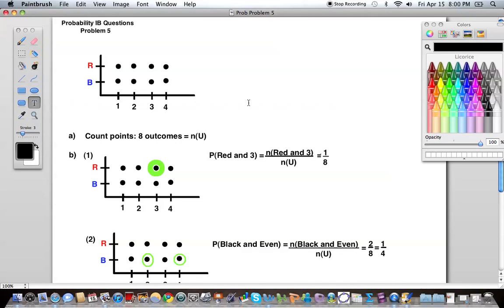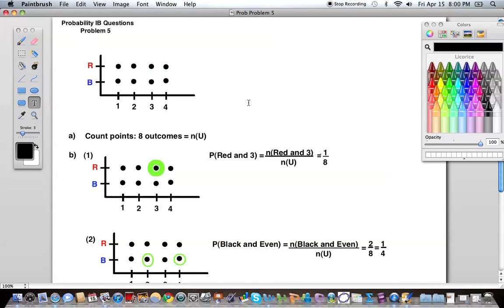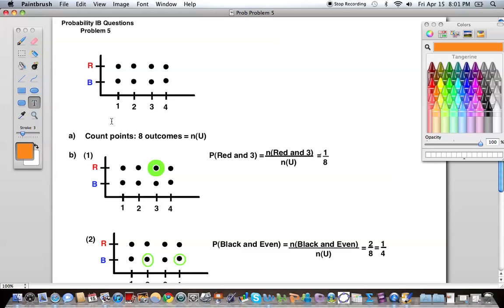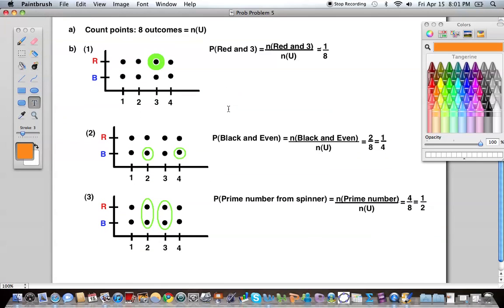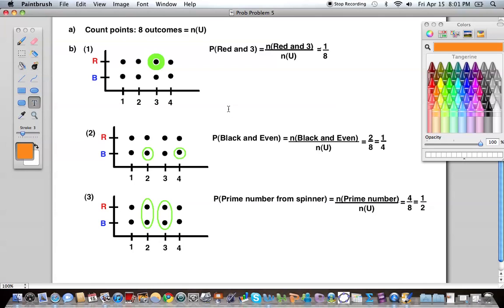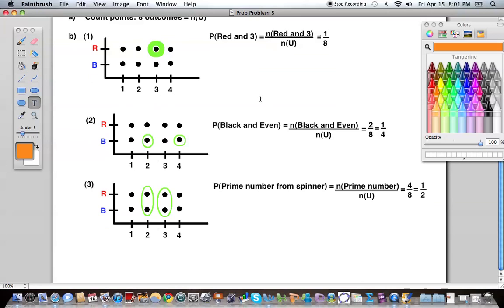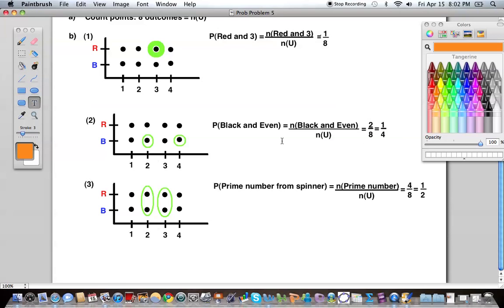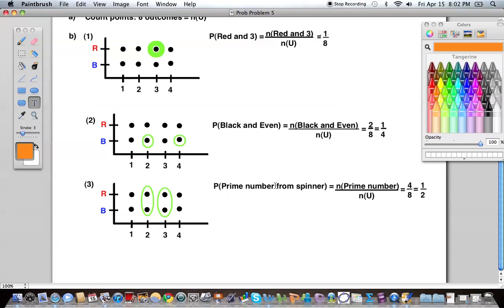Probability IB Questions Problem 5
Probability IB Question: Probability Number 5